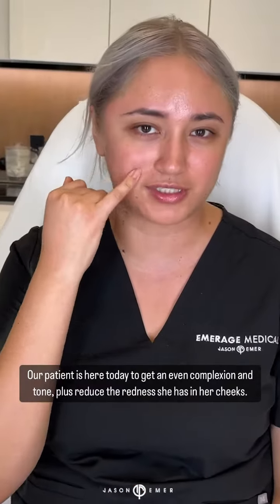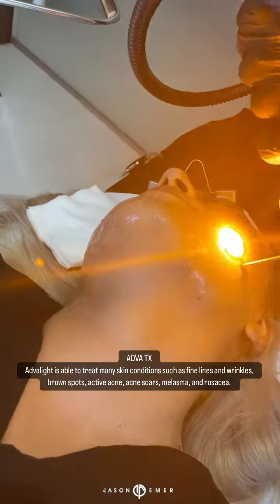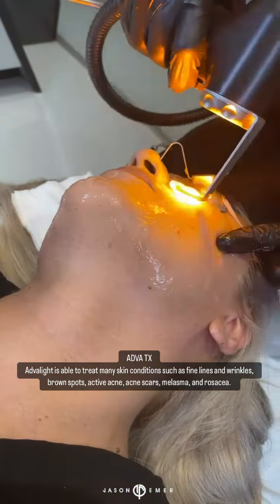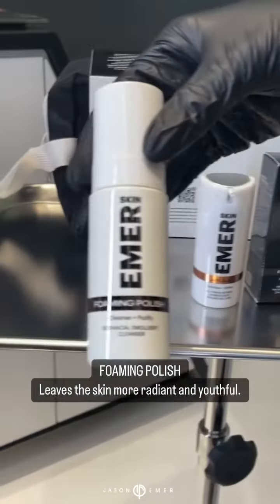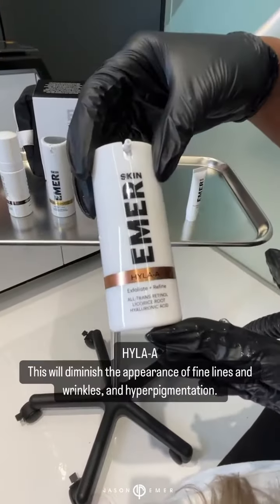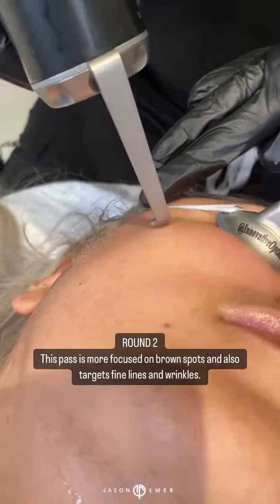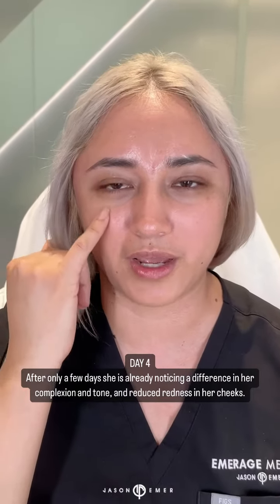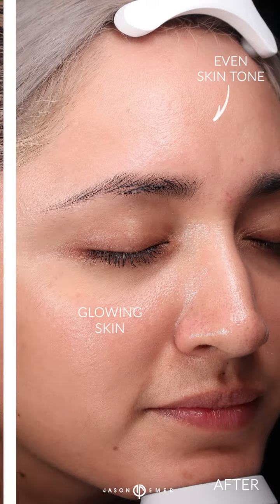ADVALIGHT ADVENTURE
Our patient is here today to get an even complexion and tone, plus reduce the redness she has noticed in her cheeks. Our solution: ADVALIGHT. Advalight is very versatile as it can treat many skin conditions such as: brown spots, active acne, acne scars, melasma, rosacea, as well as fine lines and wrinkles. One of the great aspects of Advalight is the fact that it's effective on all skin types, and did we mention there's no pain during treatment plus no downtime? After only a few days, she was already seeing results. She's loving her even tone, balanced complexion, and radiant skin!

FOR EVEN BETTER RESULTS ADD THE DERMERGENCY KIT!
The EMER SKIN DERMERGENCY KIT is designed to be used as a skin "booster" to help improve outbreaks, get you ready for an event, or just maintain your skin with a once or twice a month at-home treatment. Want to see how quickly her complexion improved?

EMER SKIN uses medical-grade ingredients that are essential for everyday skin health but also to reverse sun damage, pigmentation, uneven tone, and enlarged pores and redness.
INCLUDED: ILLUMINATING MASK + Daily Regimen
✅ FOAMING POLISH with licorice root, marine sea whip, jojoba
✅ HYLA A with retinol, hyaluronic acid, licorice root
✅ HIGH SPOT with blueberry, mulberry, green tea, peptides, vitamin C, licorice root⁣
✅ Fusion Shield Zinc 11%, vitamin C blend, marine fraction
WANT TO LEARN MORE ABOUT DERMERGENCY KIT?
➡️ EMERAGECOSMETICS.COM

WANT PRISTINE SKIN? WE'VE GOT YOU COVERED ⬇️
or ⁣⁣
📲 DM us your full name, email, and phone number for a customized consultation⁣